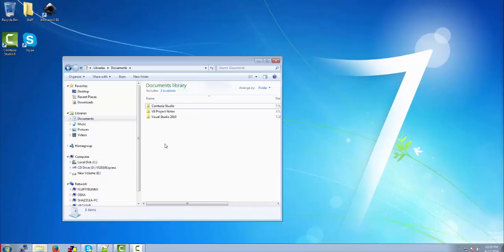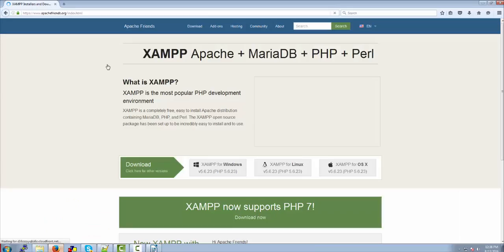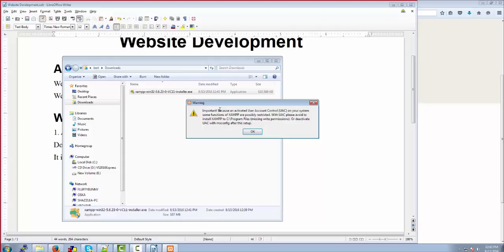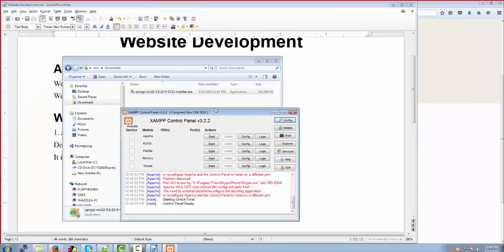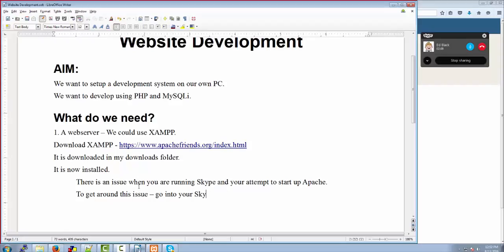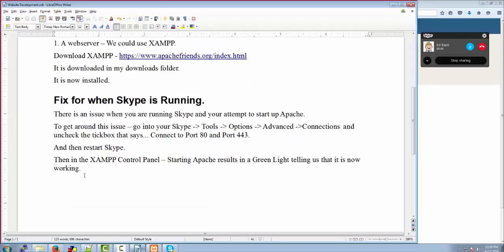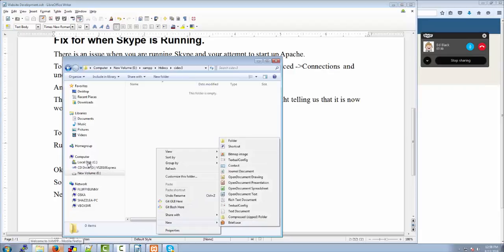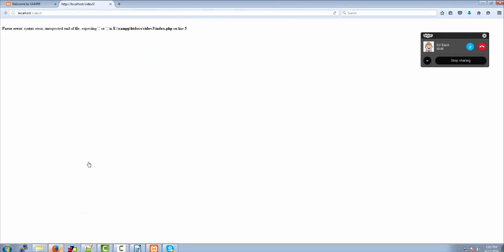LOMS - Installing XAMPP for Web Development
To develop your web related programming skills, you need a local platform where you can develop and try stuff out.